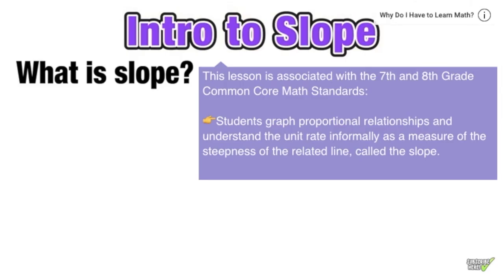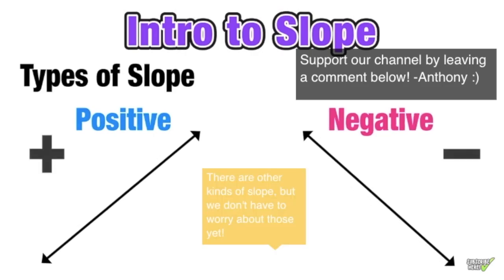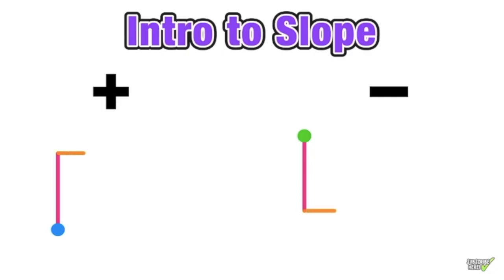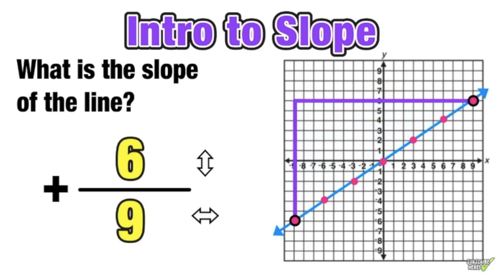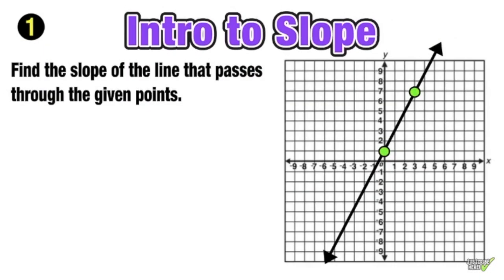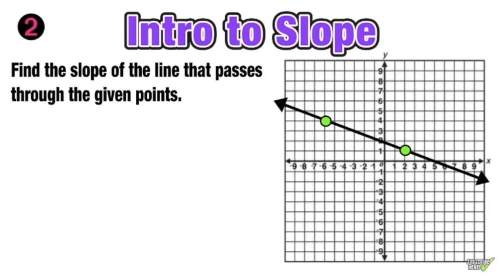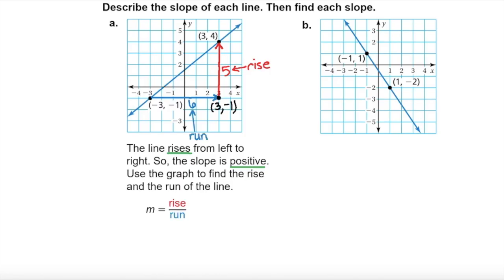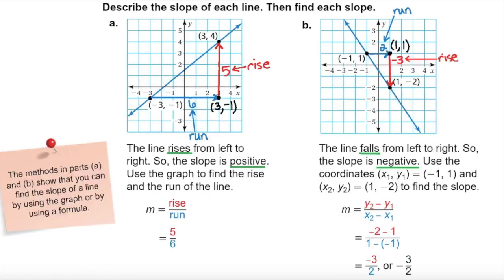slope intro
This video is about slope intro